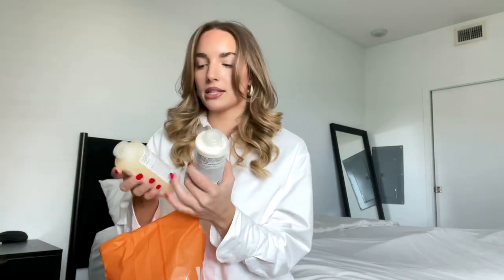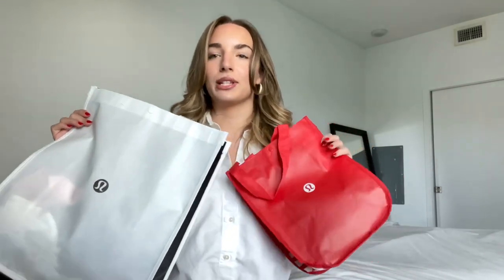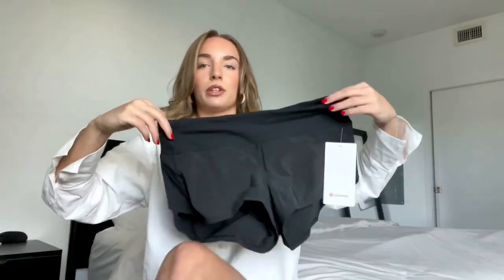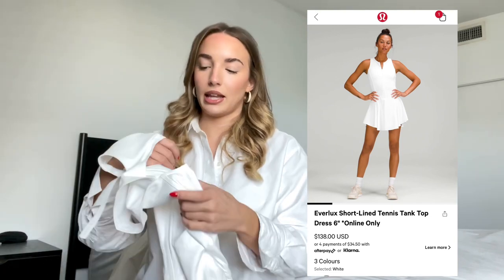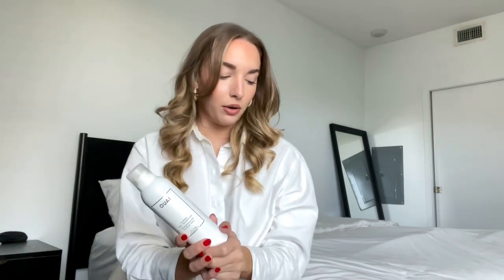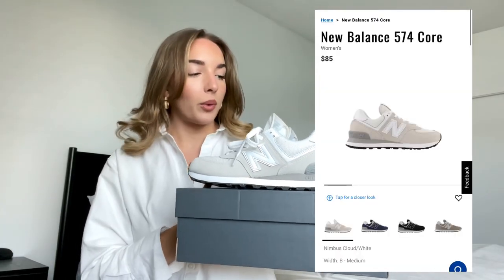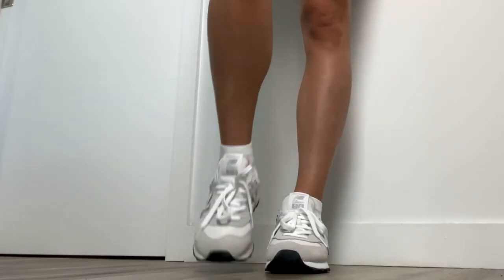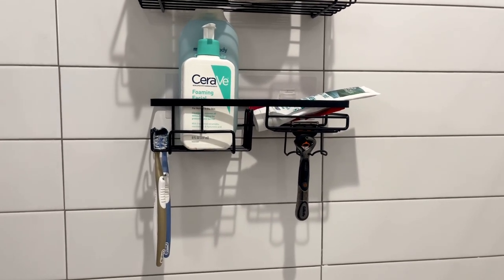Shopping Haul | sephora, lululemon, abercrombie & more